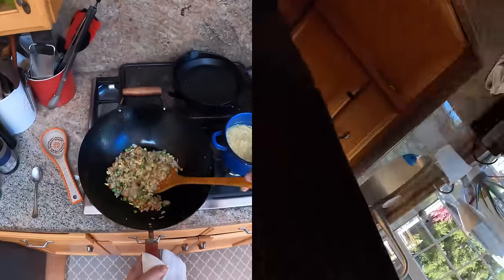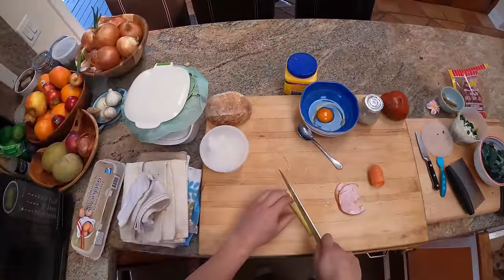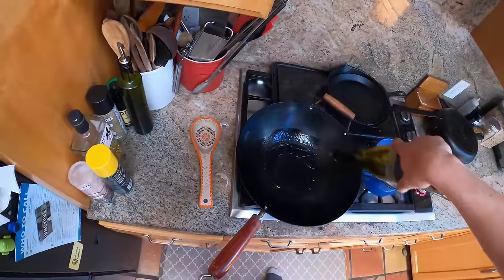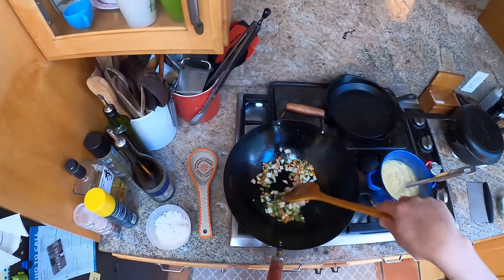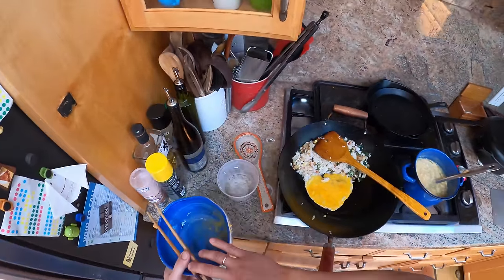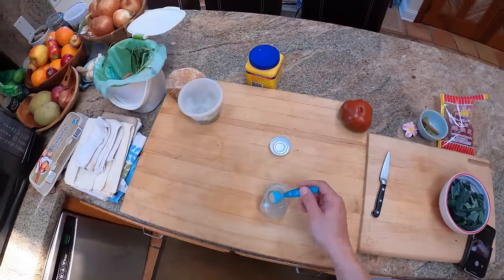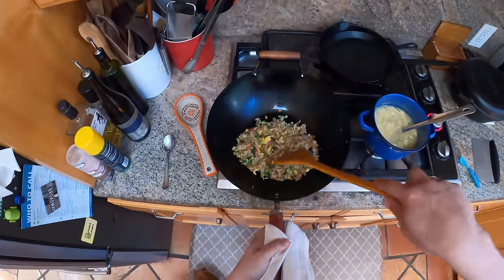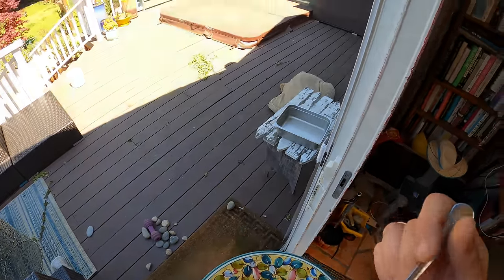POV Fried Rice with Fridge Scraps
Fried rice is not a dish. It's a blueprint for many, many dishes and can be made with virtually any leftovers in your fridge.

In this version I used what I had. Some poblano and onion, some carrot, some Canadian bacon, and I can't remember what else. Watch the video and find out. I'll watch it with you.

PLEASE READ!

The coronavirus has hit many folks hard, including first responders and hospital workers, individuals and families who were already food insecure, and service industry employees who are, for the large part, currently out of a job.

My goal is to help fix both these problems in the best way I know how to contribute: organizing people, and cooking food.

If you would like to donate to our free meal fund, head where you can buy a boxed meal for someone in need. These boxes go directly to the frontline workers and food insecure families who have been hit hardest by the coronavirus pandemic. They also allow me to hire back my kitchen team to cook and pack these meals (in a safe, clean way). So far we have served nearly 500 meals, and the number goes up every week.

You can also help by buying my books where 100% of my sales commission goes to the free meal fund, and an additional 10% goes to independent book stores around the country.

Finally, stay safe. Here is my guide to food safety and the coronavirus, written with the consultation of virologists, food safety experts, and infectious disease specialists, and kept up to date as new research emerges